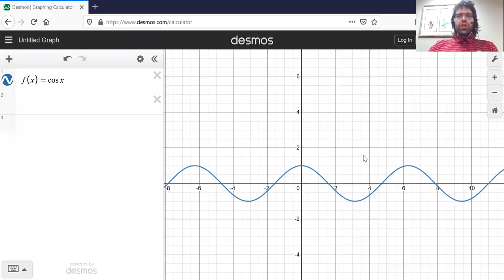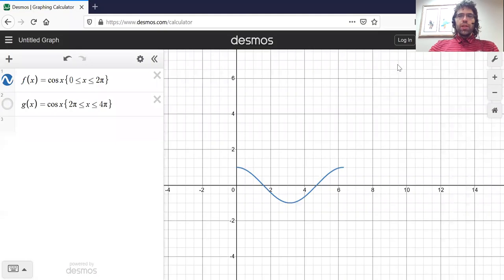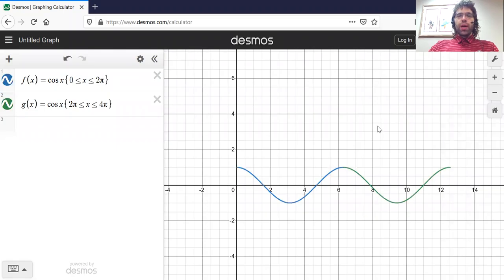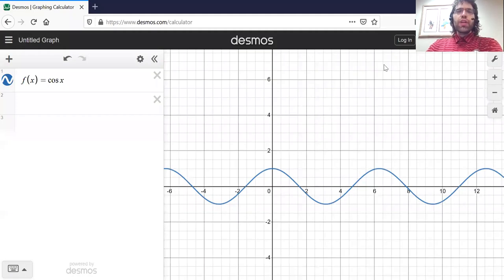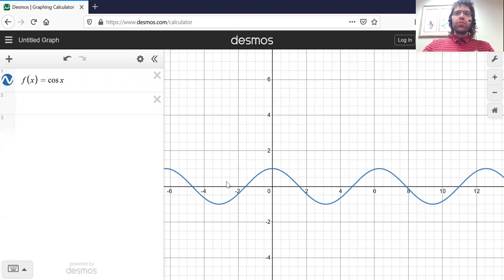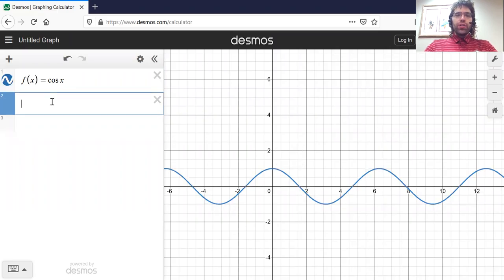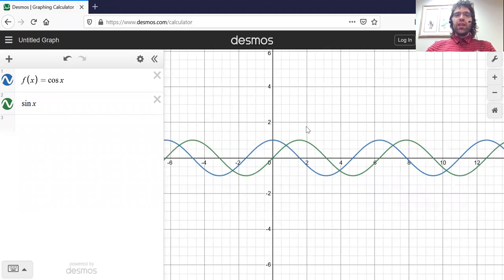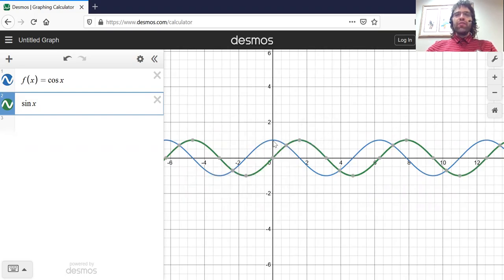Graph of cosine